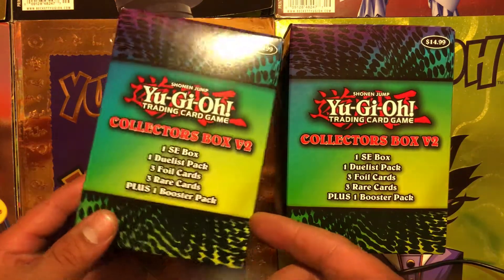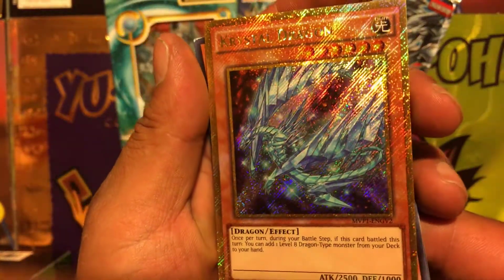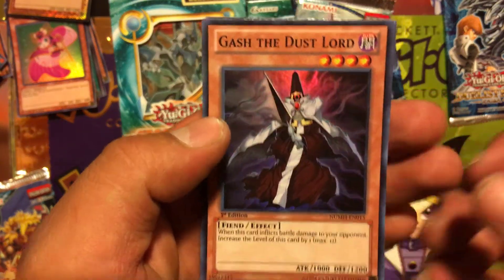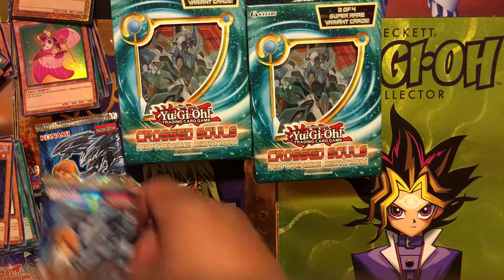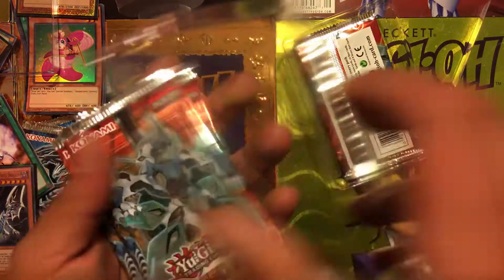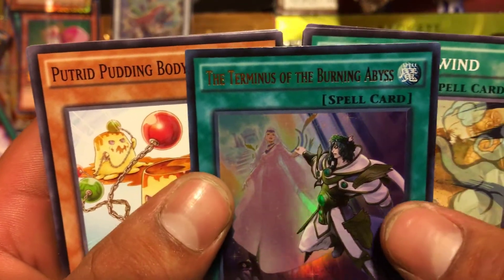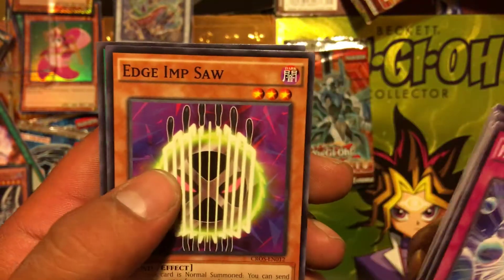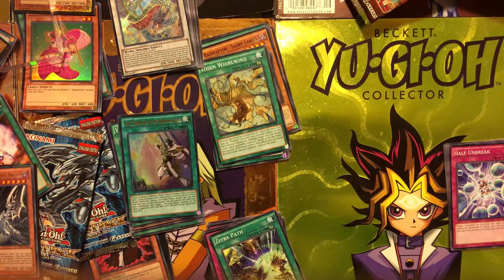Yugioh collectors box version 2 V2 opening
2x Yugioh collectors box version 2 v2